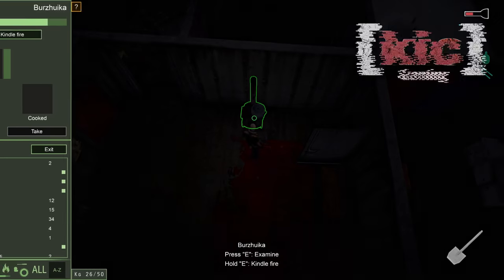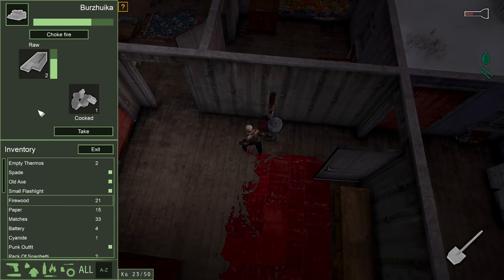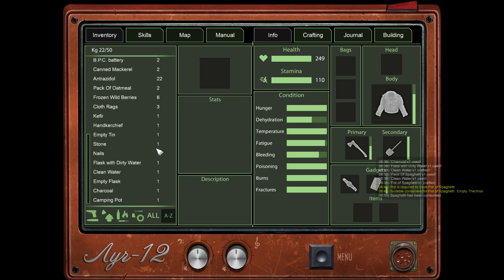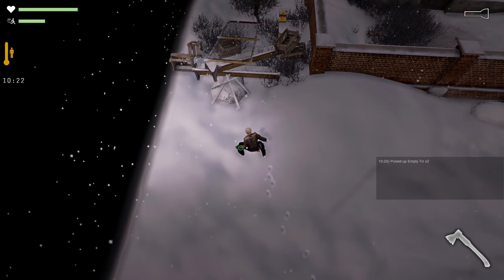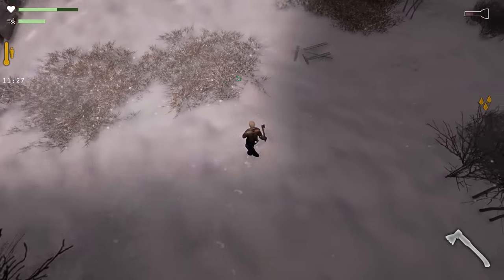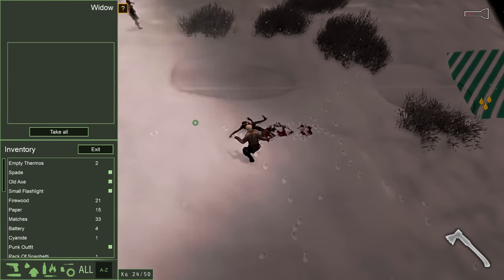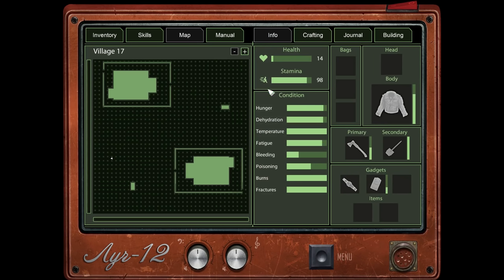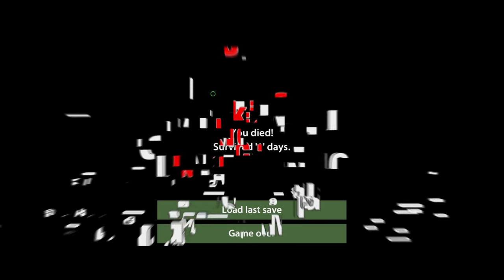Frozen State gameplay - The second day - Ep 3 - Let's play Frozen State game (early access)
Let's play Frozen State! Welcome to the cold future where monsters love to kill you. Frozen State features survival gameplay that includes crafting, stealth, and getting your butt handed to you by hybrid beasts. Currently in early access and set for full release in August 2016, you can buy the Frozen State game on Steam now.

Frozen State is a survival game that reminds me a little of Project Zomboid in that combat is difficult and decisions matter. With the the survival gameplay, you must be careful and conscientious about what and when you do everything. This game rewards patience and thought and punishes those who rush into battle repeatedly.

Frozen State is a brutal survival game set in a world embraced by the man-made ice age meant to protect the mankind from pestilent hybrids. Bitter cold and numbing fear are the constant companions in the journey through the retro-futuristic Frozen State world.

The entire world is embraced by the man-made ice age meant to protect the human race from alien hybrids. The last survivors have formed the Resistance.

On the way to the Resistance, the main character gets stranded in the closed experimental city Duga-40, where he has to survive and repair his transport to continue the journey.

The game’s world is vast (65 different locations) and populated with the human survivors, military groups and pestilent alien hybrids. The world and loot are randomly generated every playthrough.

There is a deep crafting system that allows you not only to cook food and make different weapons, but also to build traps, barricades and shelters.

Accomplishing the main goal, which is to repair the transport and not die by the hybrid’s claws, you will discover the story of the city, meet the survivors and understand what really happened.

Key Features:
Rogue-like and normal modes
Three main characters
Diverse enemies
Large open world
Dynamic weather conditions
Procedurally generated building interiors, loot and enemies
Stealth
Crafting and building
Transport
Basic needs (hunger, thirst, sleep, etc)
NPCs and Quests